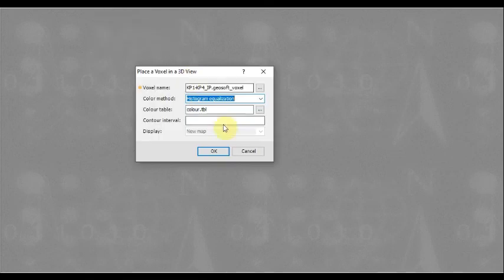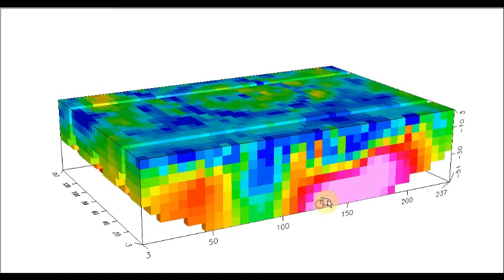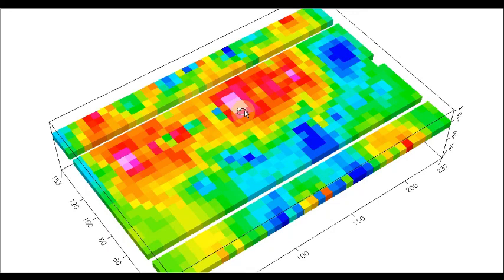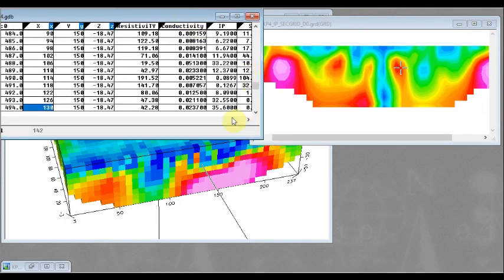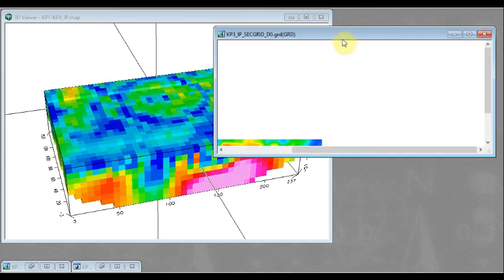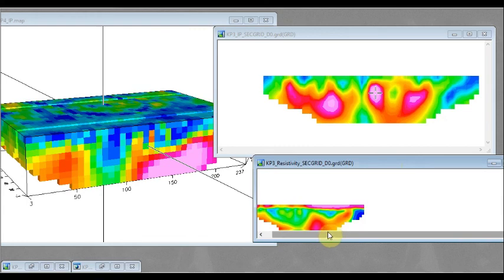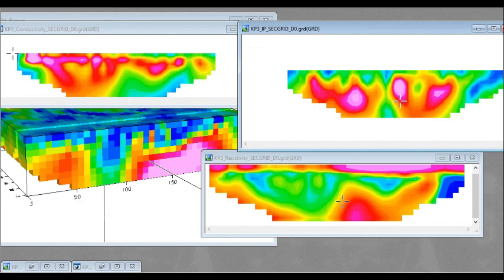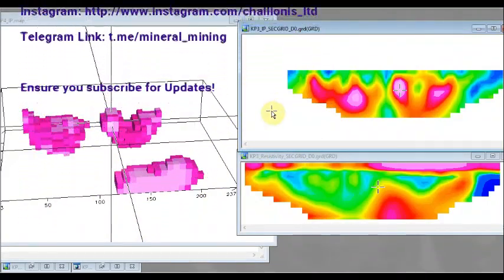MM32:3D IP DATA PRESENTATION IN VOXEL GRID